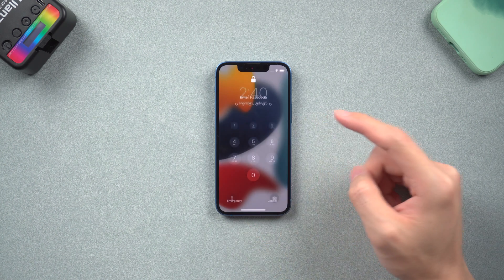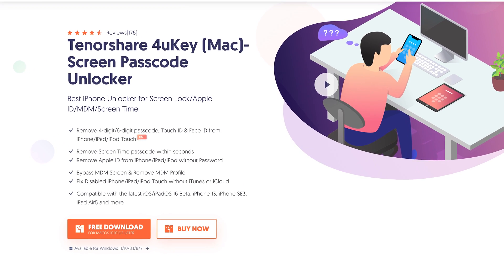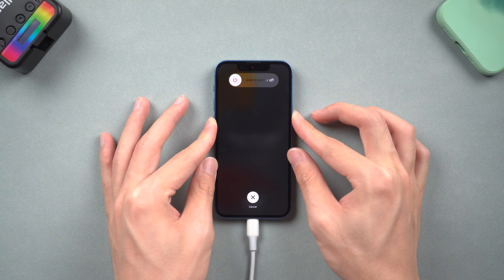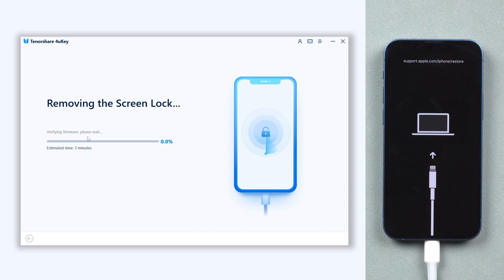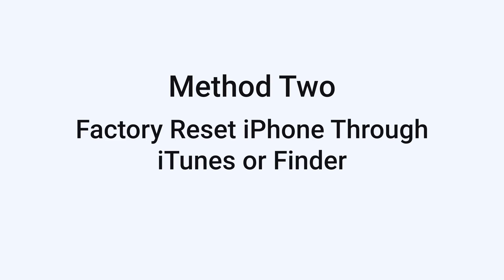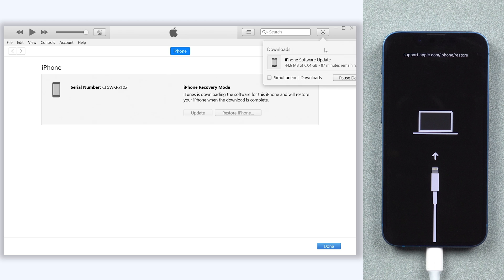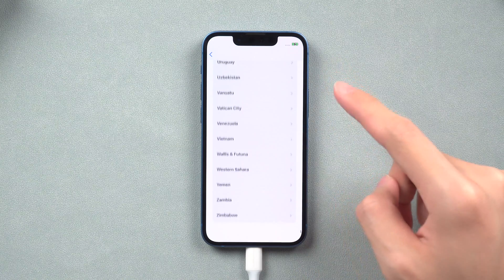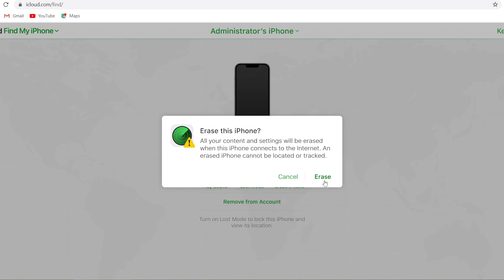Top 3 | How to Factory Reset iPhone without Password | if You Forgot iPhone Passcode 2024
🚀Feel Free to try Factory Reset iPhone without Password Tool

Want to factory reset iPhone but forget the password in 2025? Don’t worry, I will show you how to factory reset your iPhone without a password in 3 methods.

Timestamps:
00:00 Intro & Preview
00:23 Method 1: Factory Reset iPhone Through 4uKey
01:44 Method 2: Factory Reset iPhone Through iTunes or Finder
02:42 Method 3: Factory Reset iPhone Through iCloud

👇How to Factory Reset iPhone if You Forgot iPhone Passcode.
⭐️Method 1: Factory Reset iPhone Through 4uKey
Using 4uKey, you can reset their iPhone without the password. After installing 4uKey, connect the iPhone to a computer, enter recovery mode, and initiate the reset process. Keep the iPhone connected until completion.

⭐️Method 2: Factory Reset iPhone Through iTunes or Finder
iTunes/Finder allows resetting an iPhone without the password. Put the iPhone in recovery mode, connect it to a computer, and choose the restore option in iTunes/Finder. Wait for the process to finish.

⭐️Method 3: Factory Reset iPhone Through iCloud
For iCloud users, resetting an iPhone without the password is possible. Log in to iCloud.com, select the locked iPhone, and initiate the erase process. The iPhone will reset automatically.

⚠Important notice:
2. This video doesn’t demonstrate how to use computers or information technology with the intent to steal credentials, compromise personal data or cause serious harm to others.
3. 4uKey will erase all content and settings from the device just like iTunes.
4. You can restore your device from a backup after the unlocking if you have backups stored in iCloud or your computer.
5. 4uKey is unable to obtain access to credentials, compromise personal data or cause serious harm to others. Do not try to violate YouTube community guidelines.